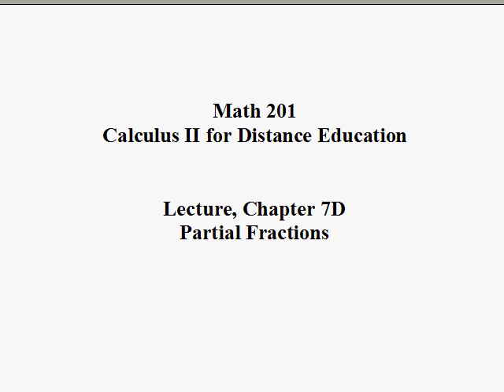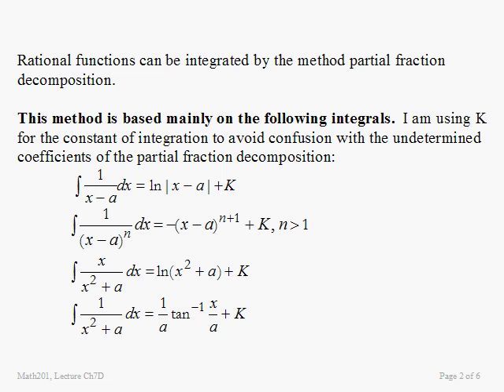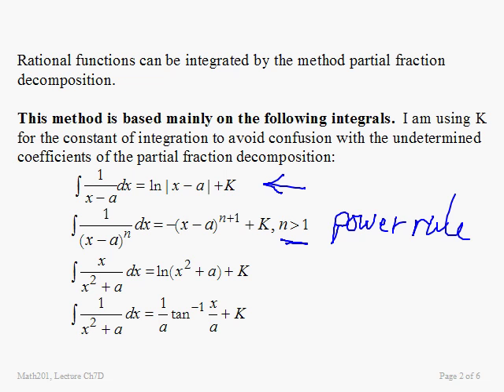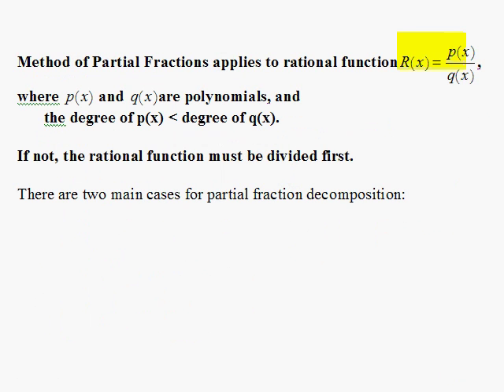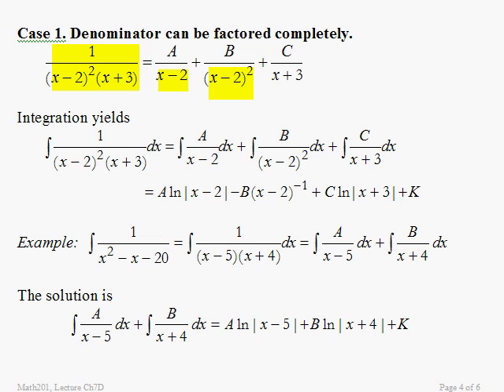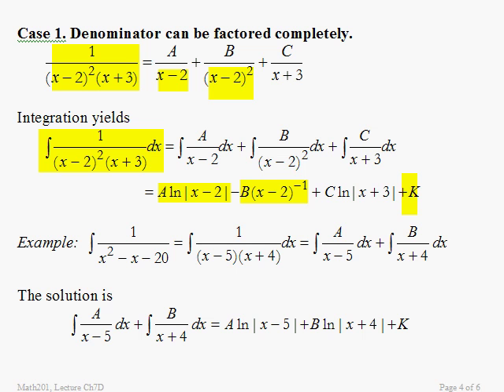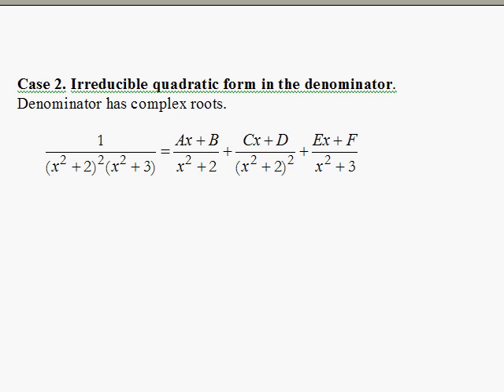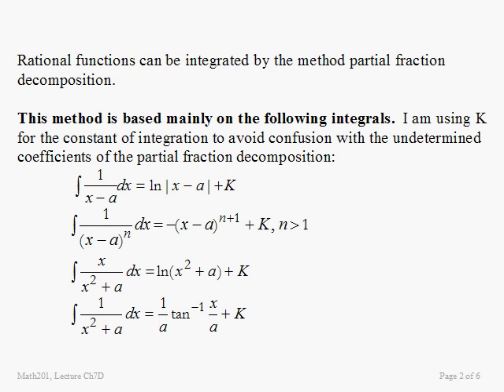Calculus II Ch 7d Partial Fractions